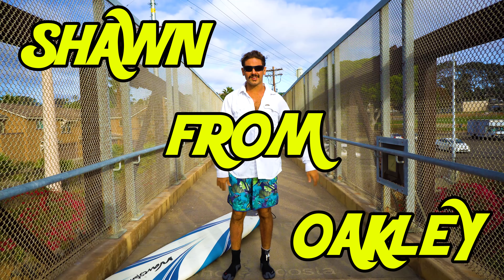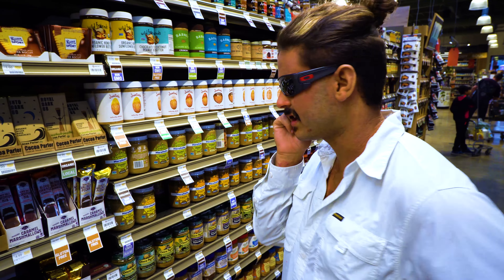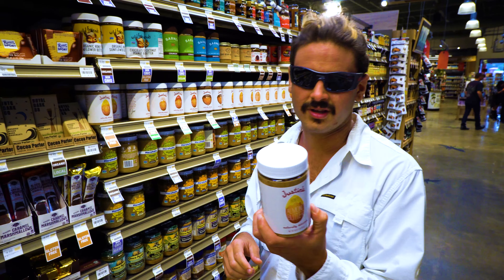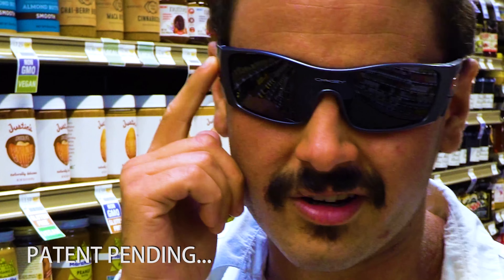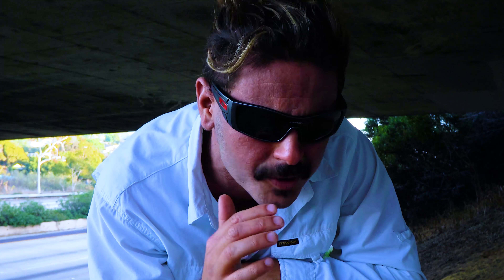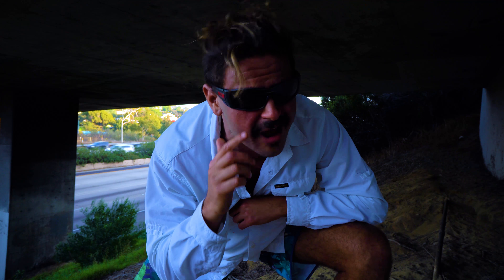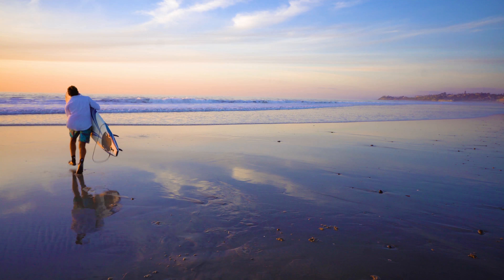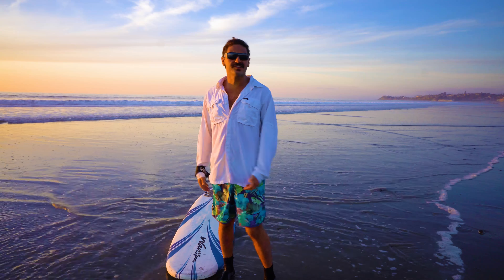OAKLEY GLASSES THAT SLOW DOWN TIME* w/ SHAWN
MEET SHAWN from OAKLEY.
The most innovative innovator on the face of the Earth. Designed and Developed in San Diego California. Come experience the newest features of XJ-12's  that we cooked up in the Innovation Lab.

THIS IS NOT AN OAKLEY ADVERTISEMENT AND THESE ARE NOT REAL GLASSES

For more content and updates on Live Shows in San Diego